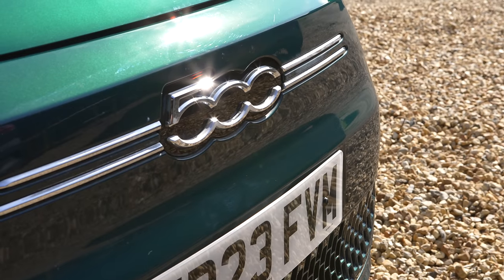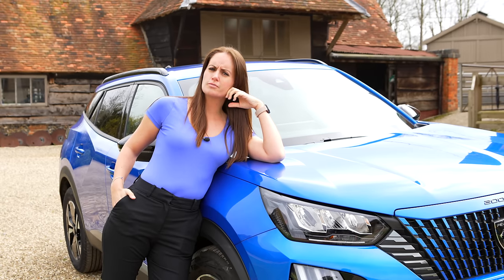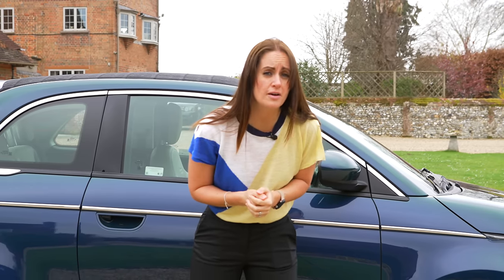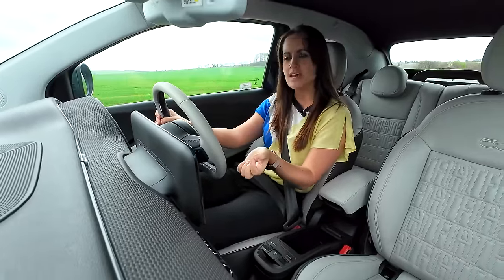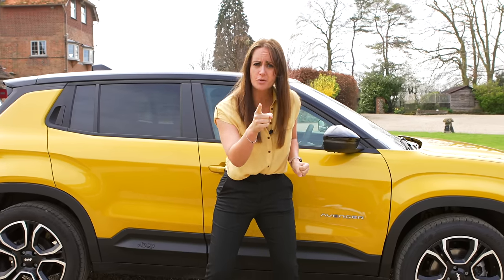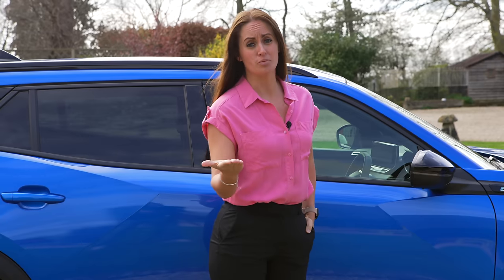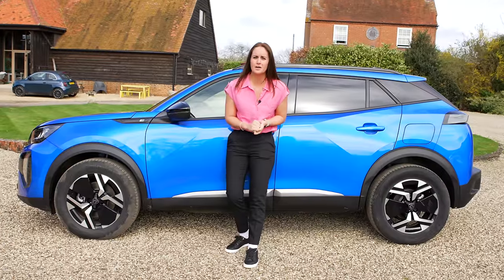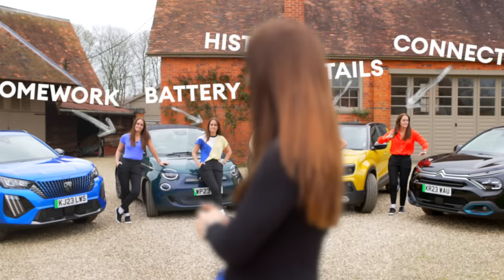Used electric cars. The FIVE golden buying rules | Electrifying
Buying a used car can be stressful – even more so if you are making the exciting move to electric for the first time. After all, it’s a big investment and you don’t want to get it wrong!

So in this video I’m going to tell you the FIVE golden rules that make buying a used electric car a lot easier!

But not all of us have the expertise - or let's face it, the desire - to kick tyres and do days of research. So most of us rely on the peace of mind which comes when you buy a car from a trusted source, like Spoticar.

But there are still some checks you can do and questions to ask the seller – and yourself – before you buy your first electric car.

Electric cars are easy to drive and simple to live with, but choosing the right one can be trickier than you might imagine.

There is a whole new set of acronyms and vocabulary to get your head around. For example, it’s important to know your kWh from your kW and understand what the ‘real world’ range of your car will be.

You’ll soon pick it up and make sense of it but make sure you don’t get bamboozled by doing a bit of research first.

Now we’d obviously suggest you use the Electrifying.com website - where we have loads of handy explainers, along with a dictionary that helps you get to grips with those news terms! But don’t be afraid to ask questions when you are talking to sales staff at the Spoticar retailer , or even other owners you see in car parks or online groups. They can be a mine of information.

They should be happy to help and you won’t look stupid. Unless you are wearing a silly hat or something.

Join Nicola as she reveals our top five golden rules for buying a used electric car.